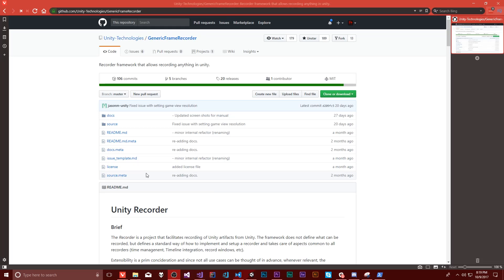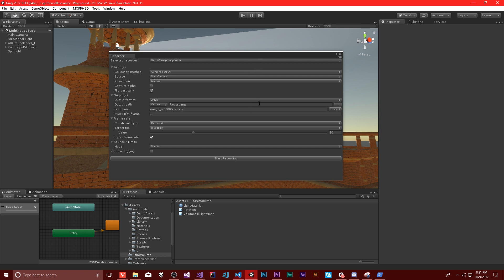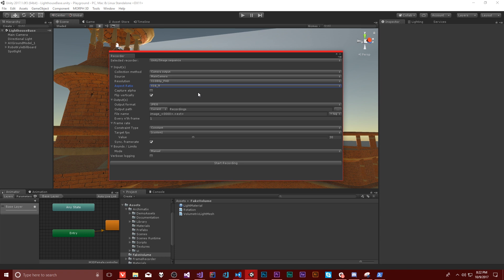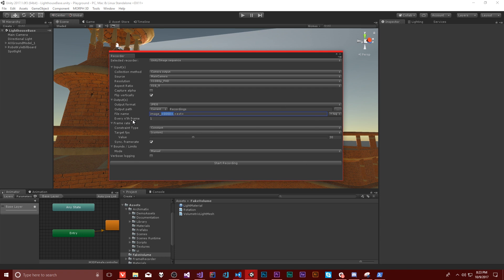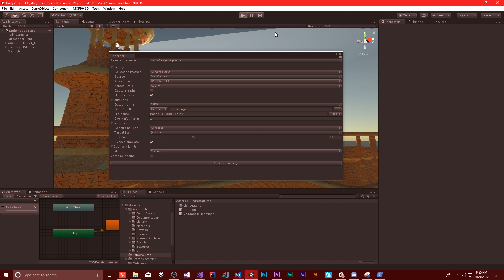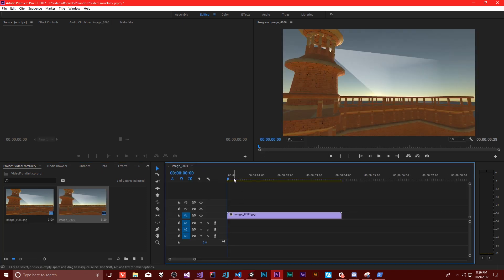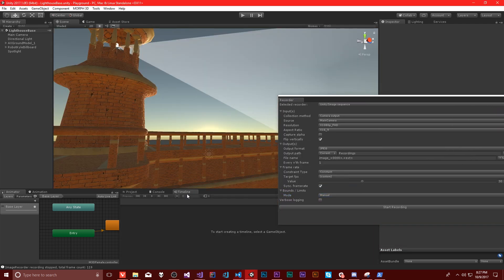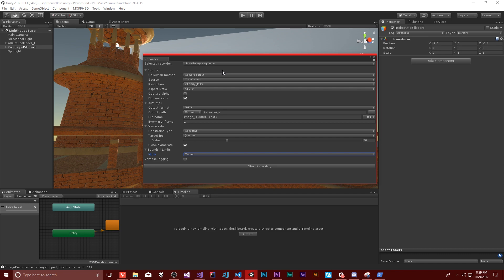Press Record - Getting Started Recording Video From Unity's Editor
How would you record a video in Unity? You could always point OBS or another bit of software at Unity, but what about high detail cutscenes or cinematics? How would you record those? In this video we'll look into the Unity Generic Frame Recorder an incubating project at Unity that allows you to record video frame by frame at fixed framerates and then play it back later.